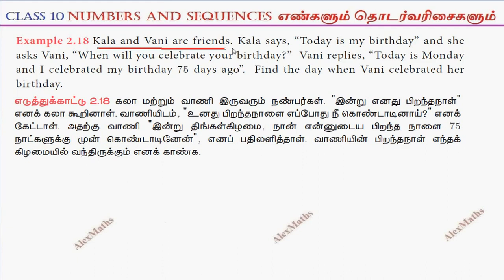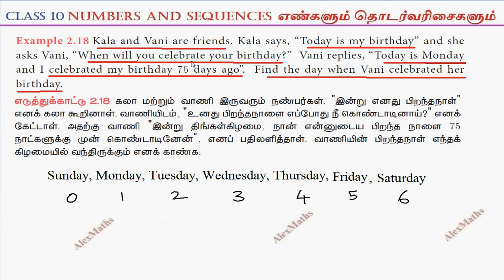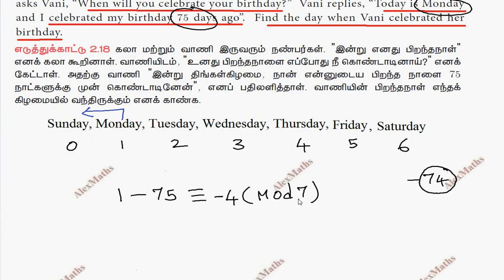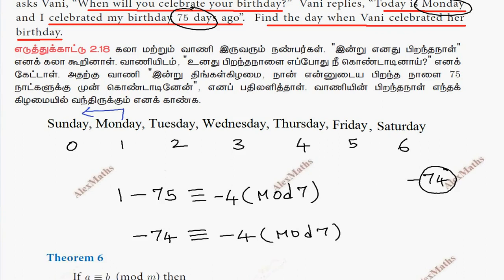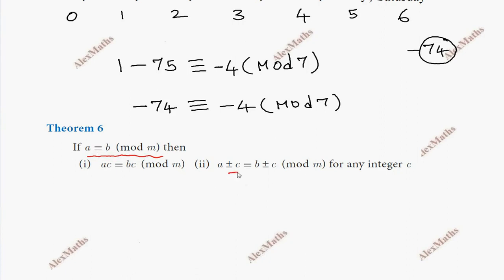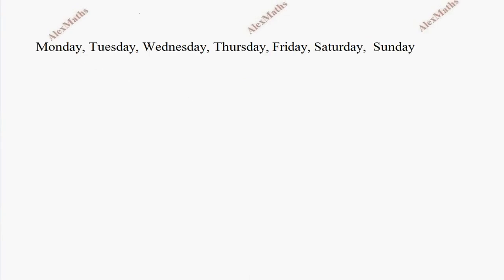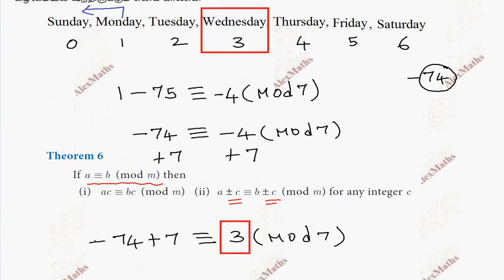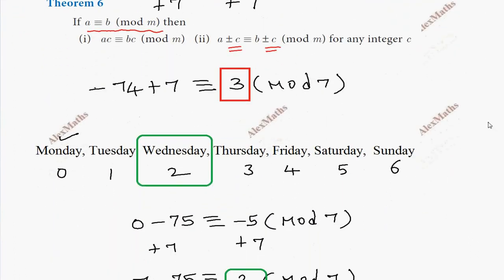TN New Syllabus 10th Maths Chapter 2 Example 2.18 Book Method Numbers and Sequences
TN New Syllabus 10th Maths Chapter 2   Example 2.18 Numbers and Sequences
Prove that two consecutive positive integers are always coprime.
2.1Introduction
2.2Euclid’s Division Lemma
2.3Euclid’s Division Algorithm
2.4Fundamental Theorem of Arithmetic
2.5Modular Arithmetic
2.6Sequences
2.7Arithmetic Progression
2.8Sum to n terms of Arithmetic Progression
2.9Geometric Progression
2.10Sum to n terms of Geometric Progression
2.11Special Series